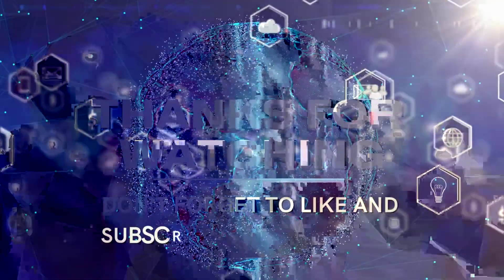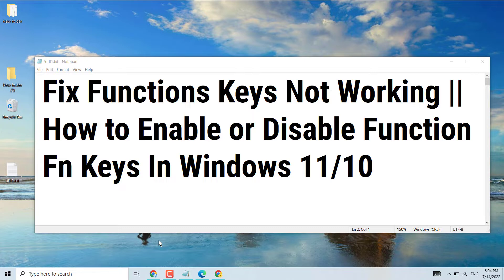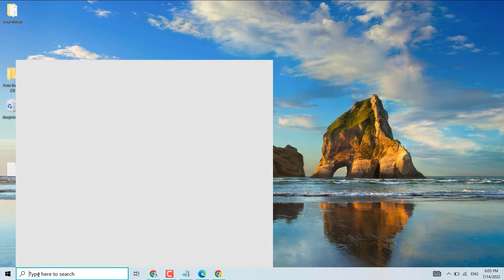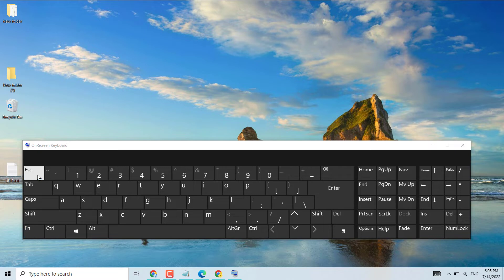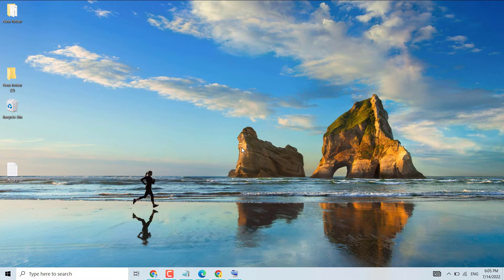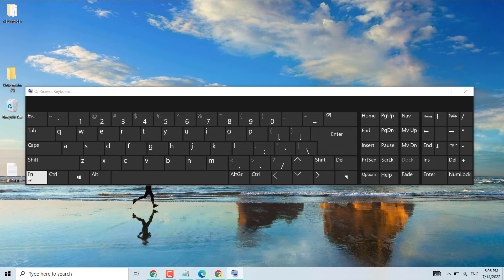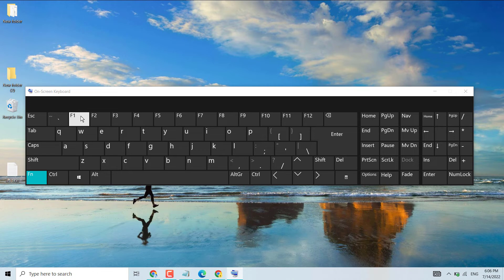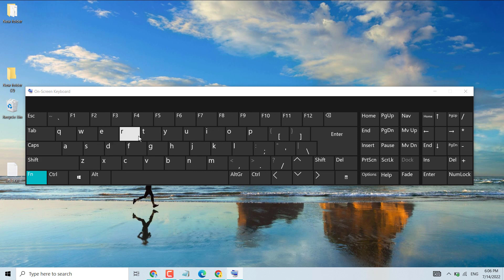How to Enable or Disable Function Fn Keys in Windows 11/10 | Fix Functions Keys Not Working